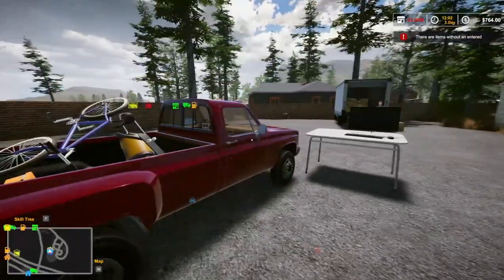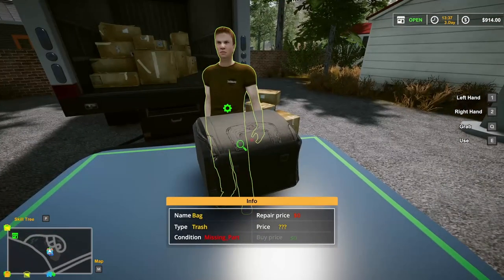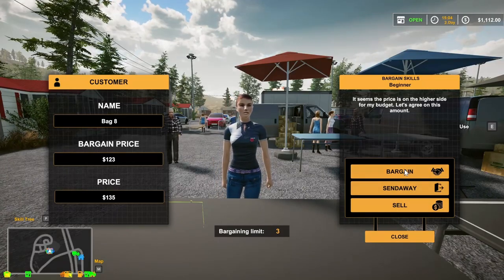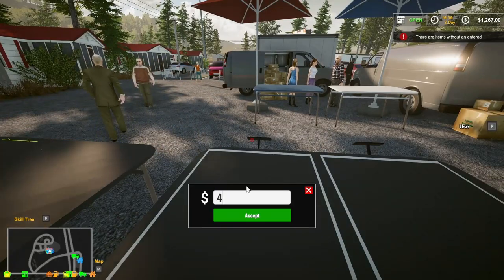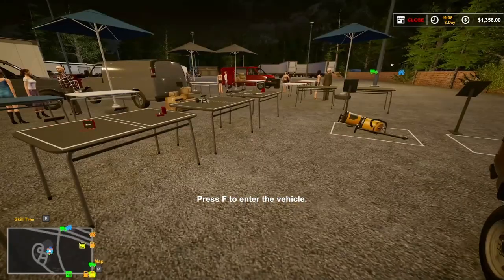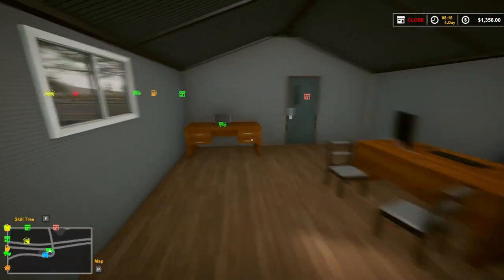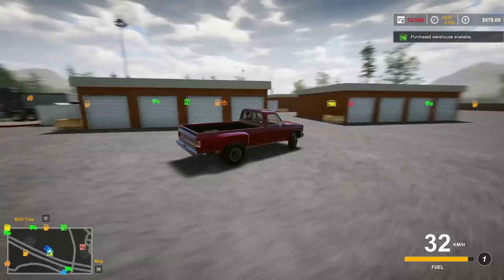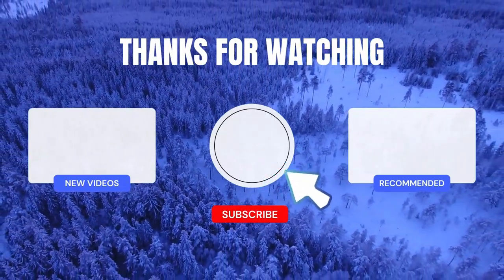Dealer Simulator - Day 4 - Delivery Job and new Warehouse